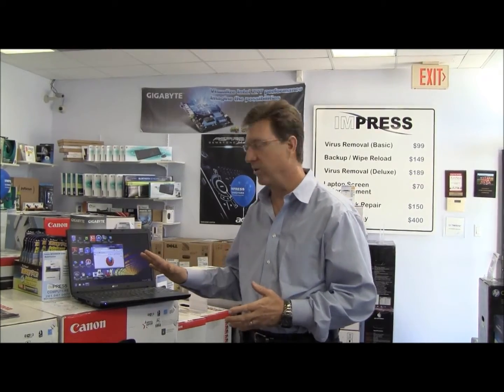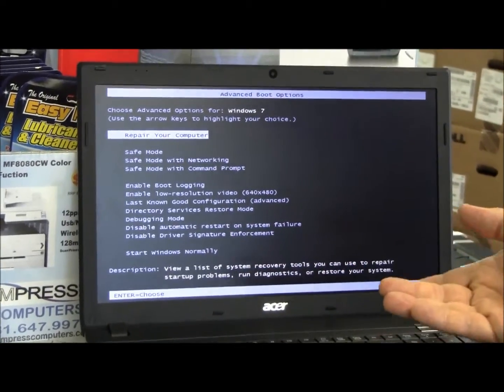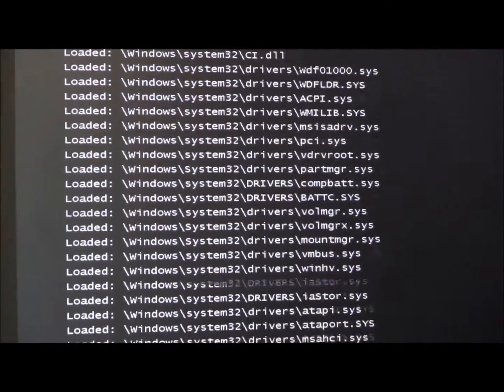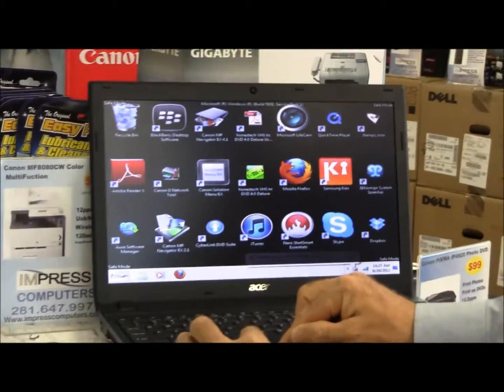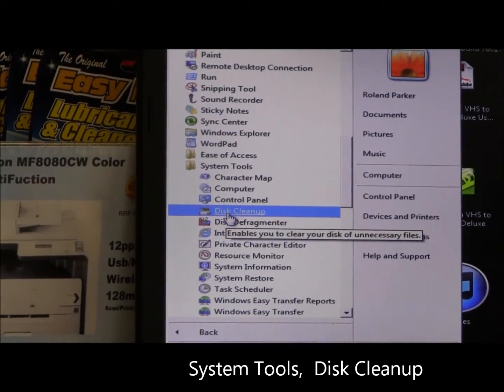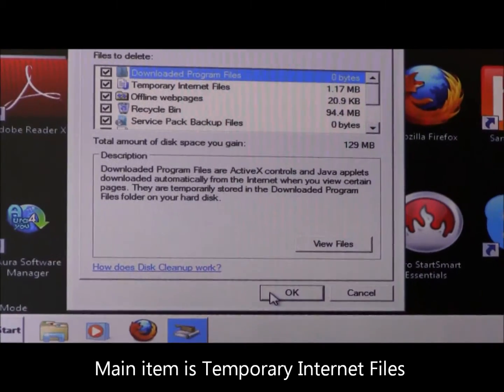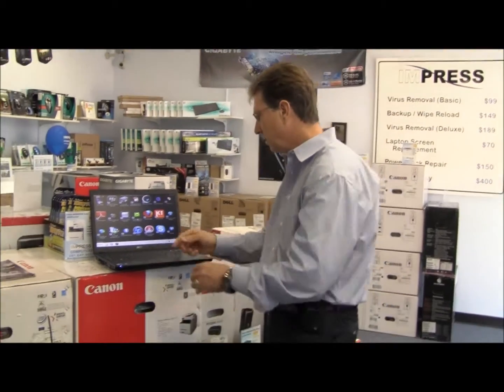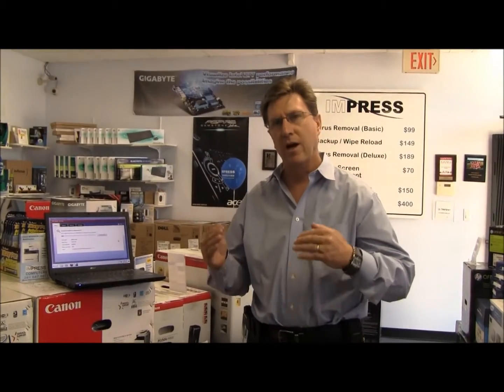How to Safely Remove Popups and Prevent a Virus Attack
Impress Computers

1718 Fry Rd Ste 315